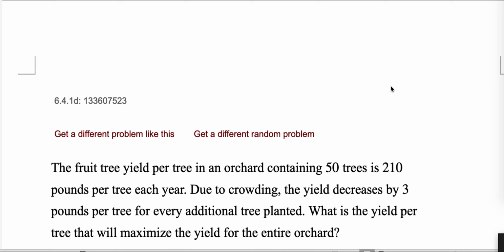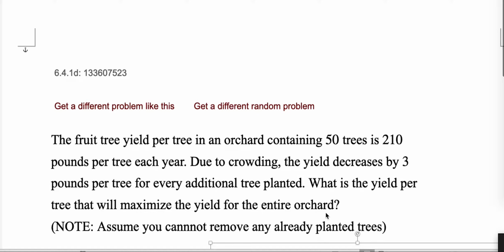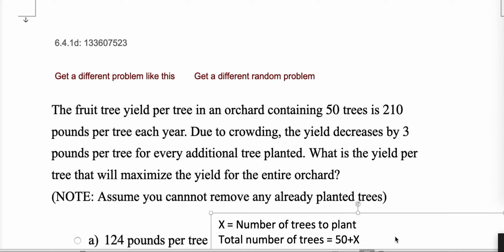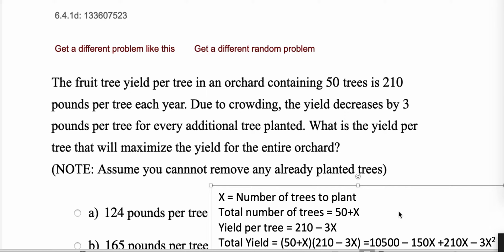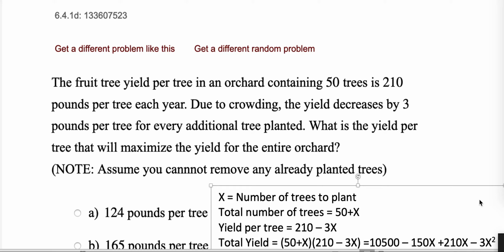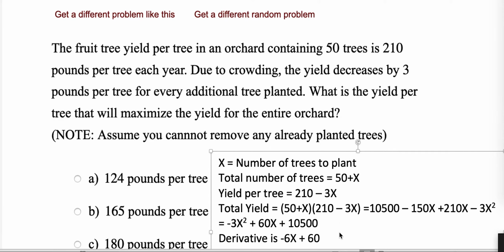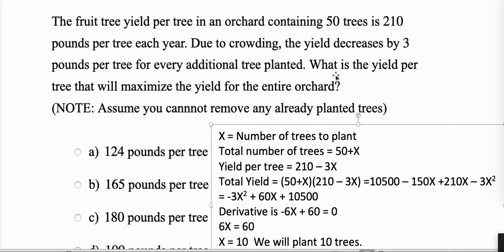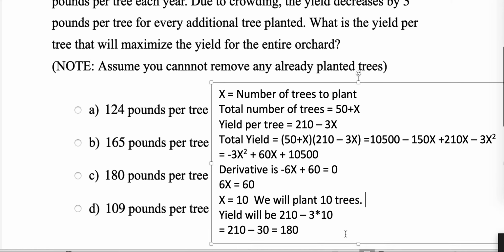6.4.1d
Optimization problem from Math 1524 involving fruit tree yield